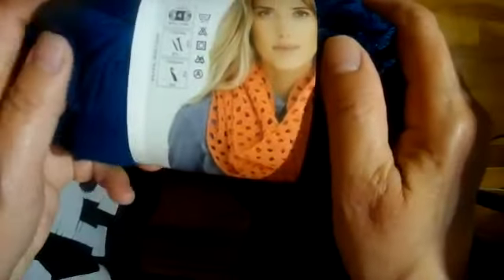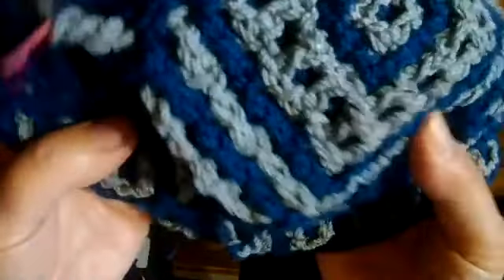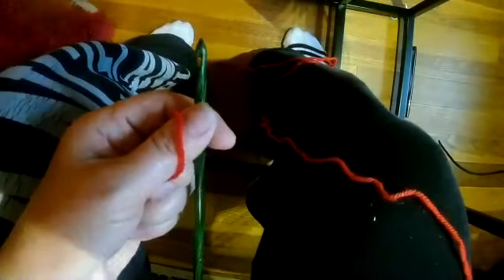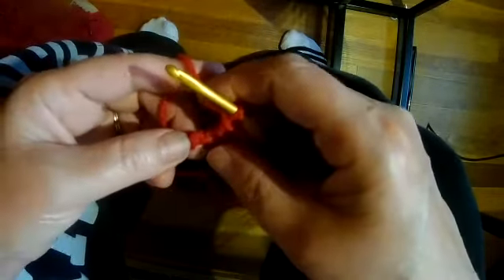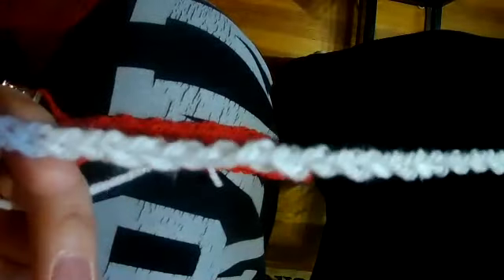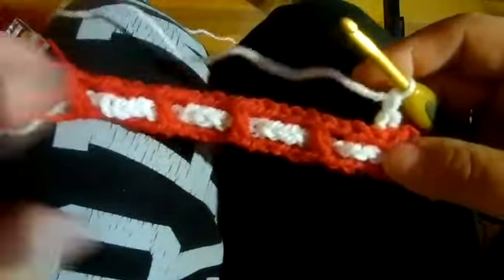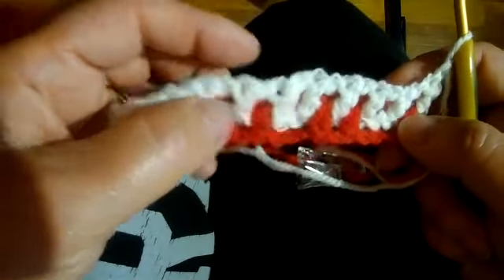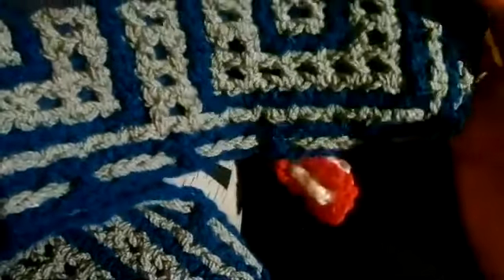Flattening the Learning Curve: L.O.V.E. Knots A Celtic Expression of Love CAL Foundation Rows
This video offers a follow along session that includes a discussion on choosing yarn and hooks, and goes through the process of completing the foundation rows of the L.O.V.E. Knots CAL.Intermingled Mesh is a double layered filet or mesh crochet block that intermingles the two mesh/filet layers into one cohesive and amazing design. The layers line up in an alternating fashion as to the stitches of each and as such the contrast layer is one stitch and row shy of the main color layer. The foundation row set-up is critical to getting off to a proper start.